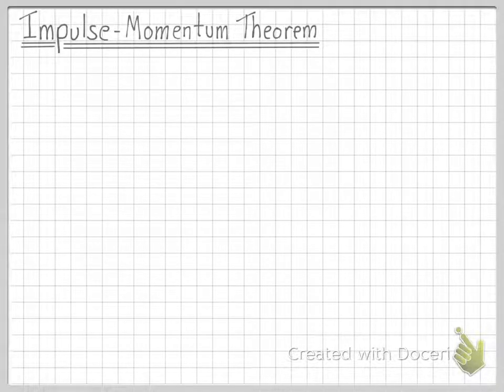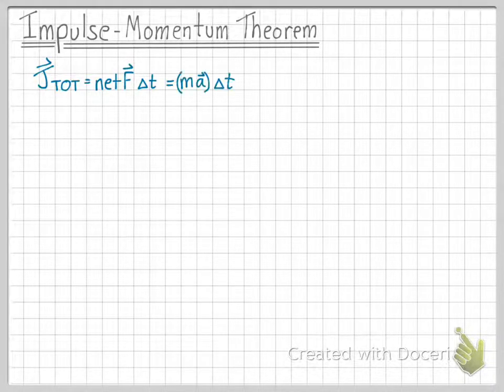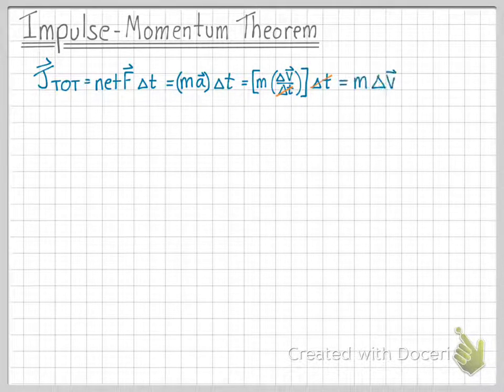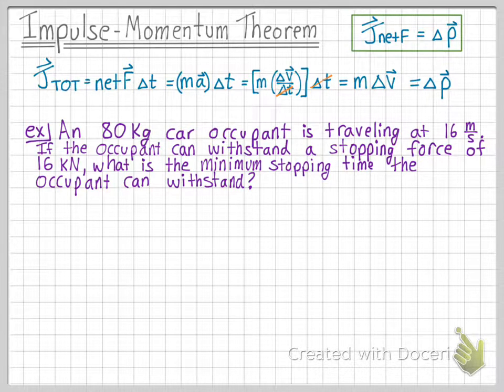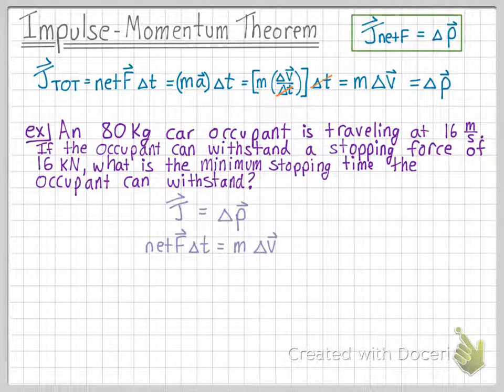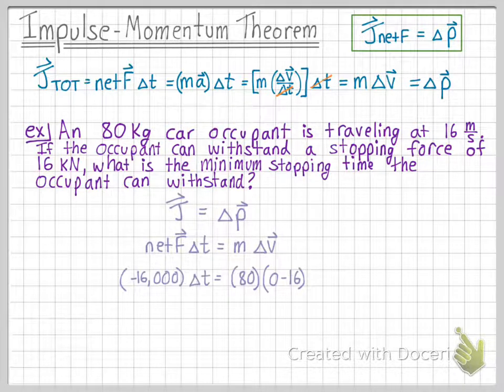Impulse Momentum Theorem